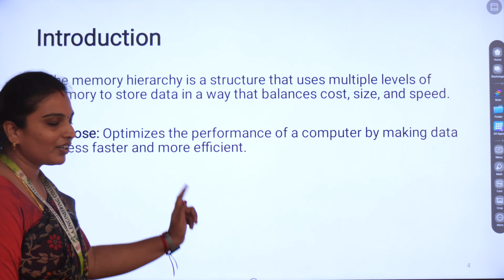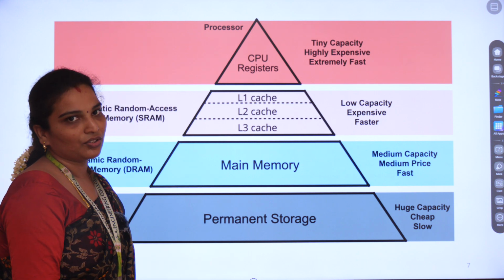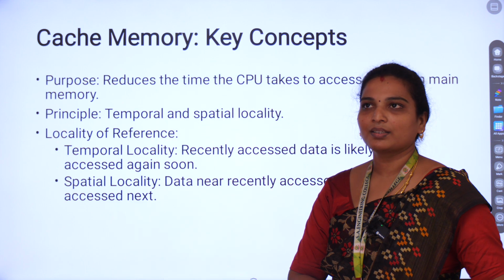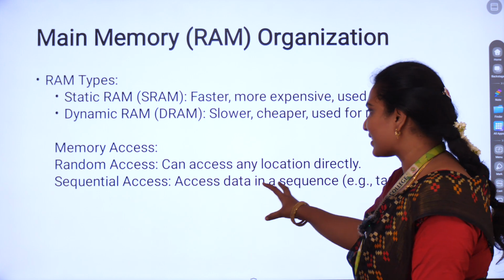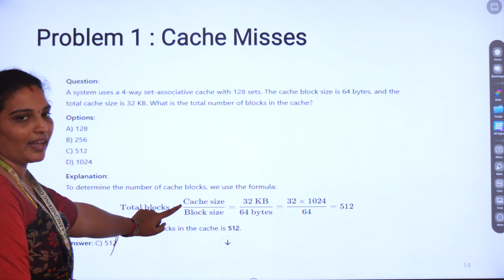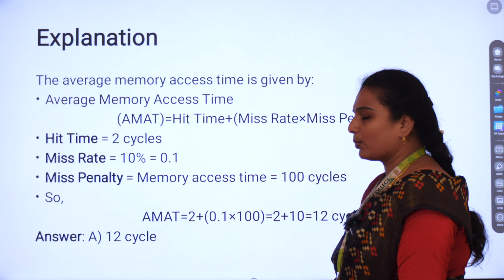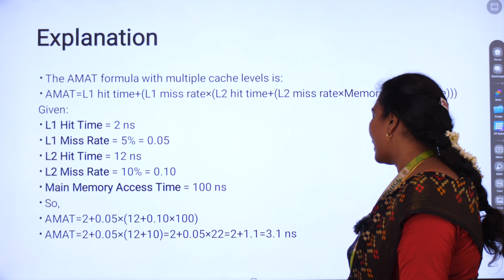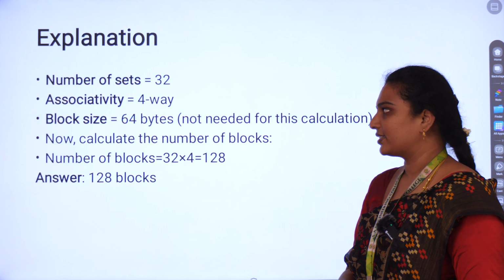GATE CLASS 2024 - COMPUTER ORGANIZATION & ARCHITECTURE -MEMORY HIERARCHY - Mrs.B.PUSHPALATHA-S.A.E.C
GATE CLASS 2024 - COMPUTER ORGANIZATION AND ARCHITECTURE -MEMORY HIERARCHY - Mrs.B.PUSHPALATHA - ASSISTANT PROFESSOR - DEPARTMENT OF COMPUTER SCIENCE AND ENGINEERING - CYBER SECURITY - S.A. ENGINEERING COLLEGE, CHENNAI.